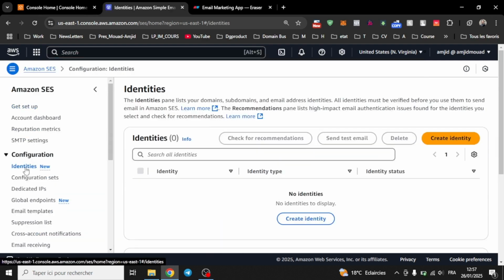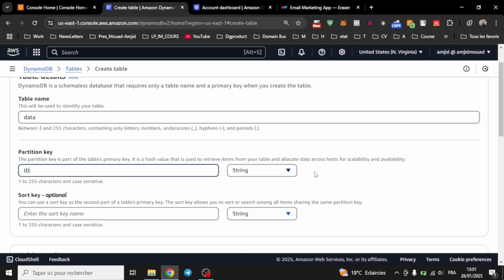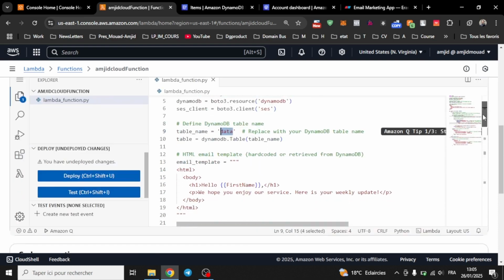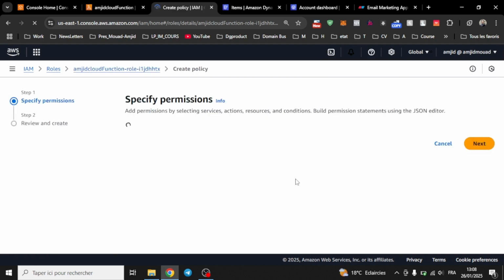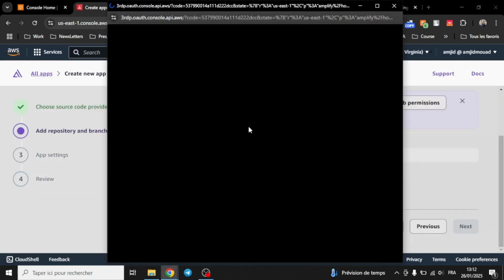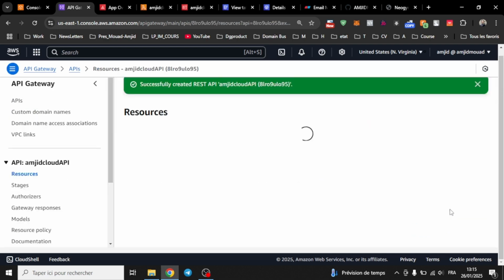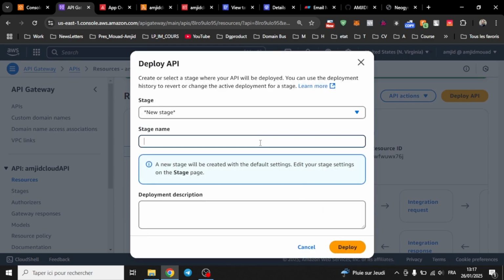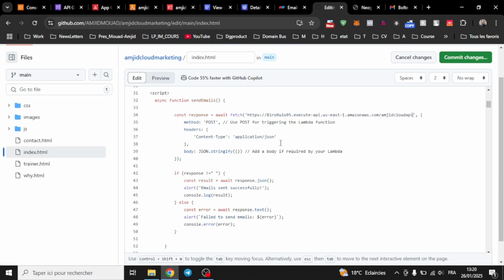How to Build a Serverless Email Marketing App on AWS Amplify + Lambda + SES + DynamoDB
🚀 Welcome to my walkthrough of a serverless email marketing app built entirely on AWS!

This project leverages the power of:
✅ AWS Amplify for seamless deployment.
✅ API Gateway and AWS Lambda for a fully serverless backend.
✅ Amazon DynamoDB for scalable and efficient data storage.
✅ Amazon SES for cost-effective email delivery.

🔑 Key Highlights:

Custom authentication for greater flexibility.
Scalable and serverless architecture for high performance.
A practical solution for businesses to manage email campaigns effectively.
💡 Note: The video was recorded without a professional mic, so I appreciate your understanding of the sound quality. 😊

If you’re interested in AWS, serverless solutions, or email marketing apps, this video is for you!